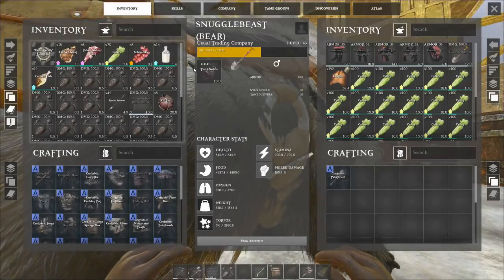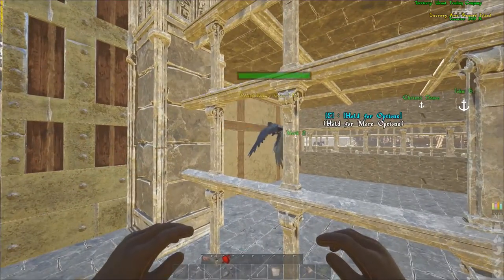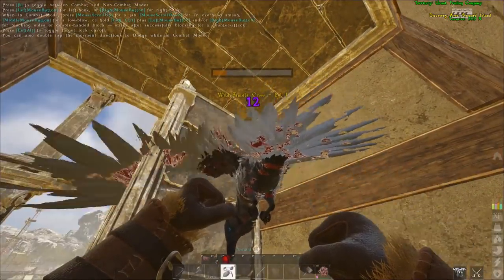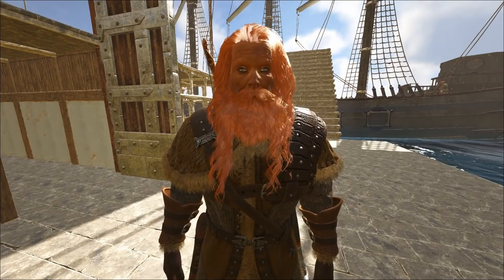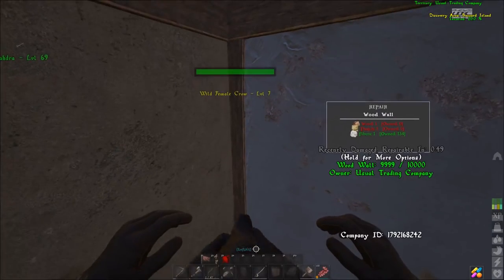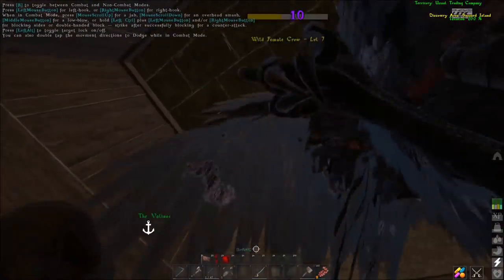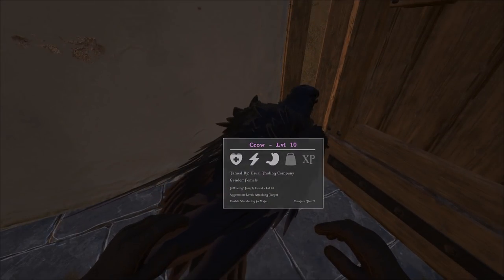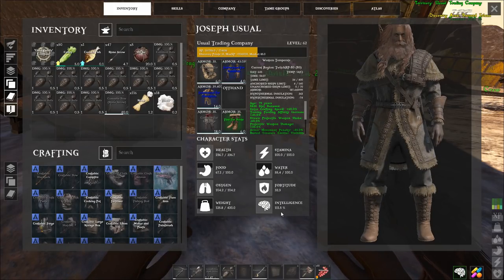ATLAS How to Tame Crows with a Bird Box- Intelligence Bonus Comparison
This time in Atlas the Pirate MMO I modified my regular taming pen to trap and tame crows. I also compare a level 1 crow with another to show the Intelligence bonus increase you can expect per level of crow.